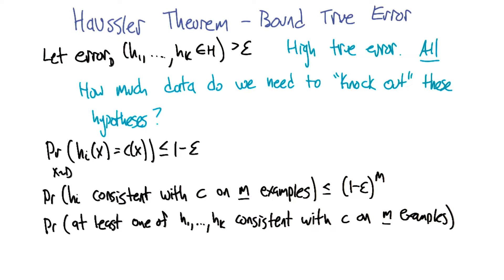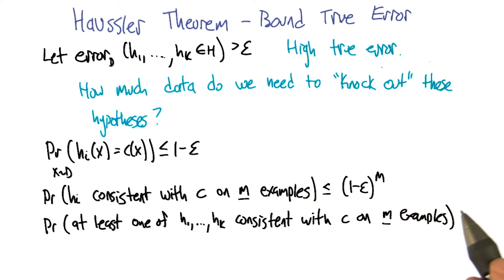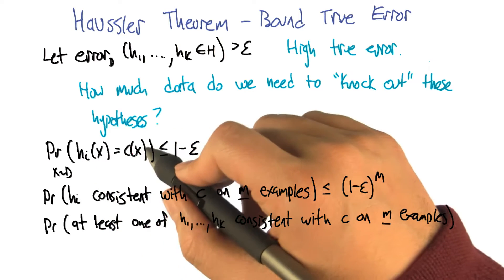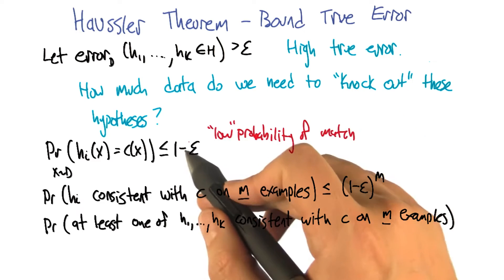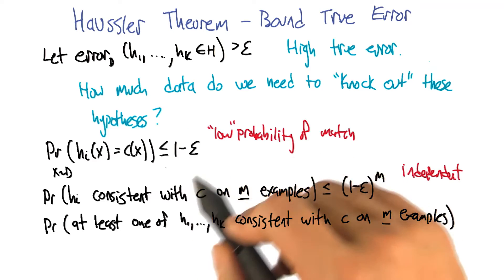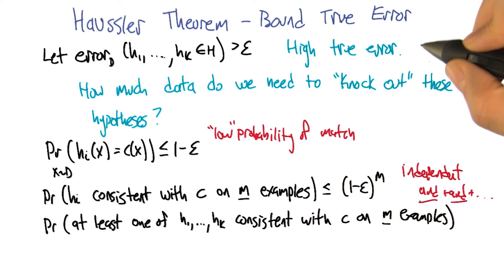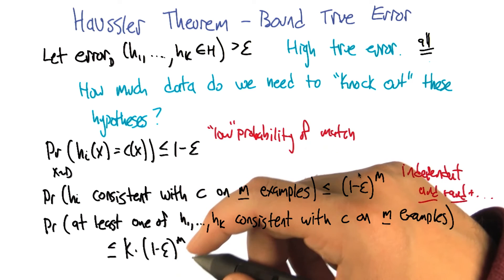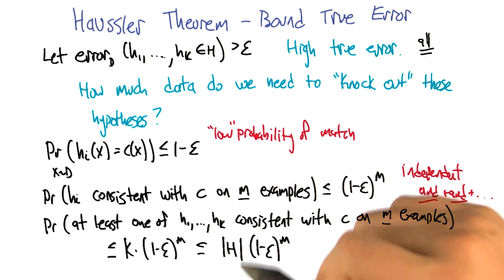Haussler Theorem - Georgia Tech - Machine Learning